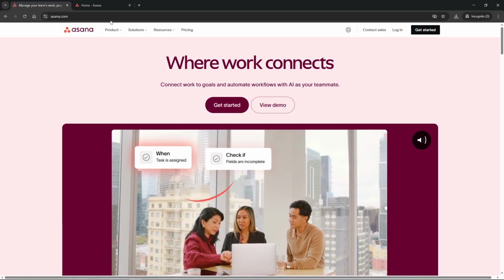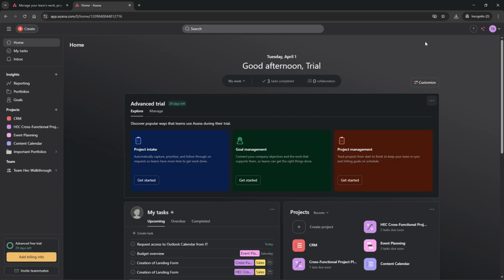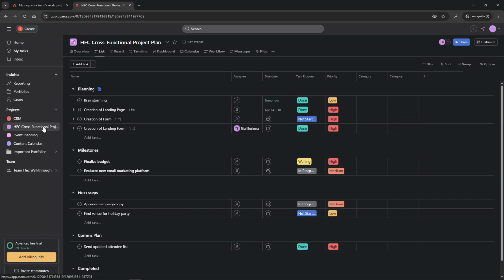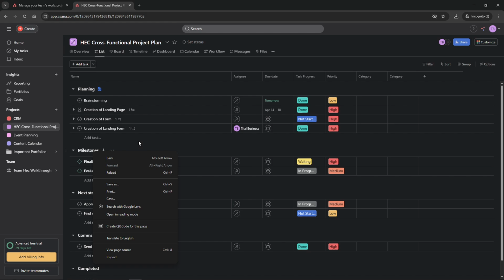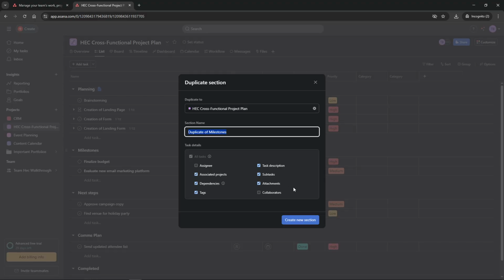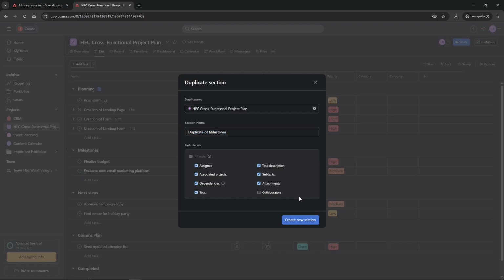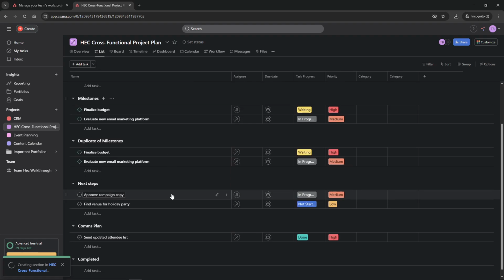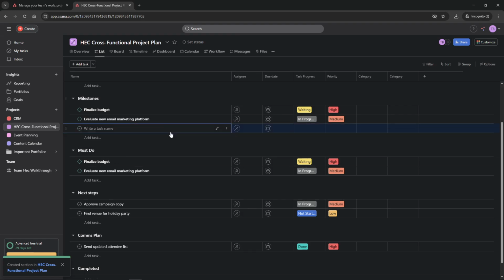How to Duplicate a Section in Asana - The Best Way [2025 Full Guide]